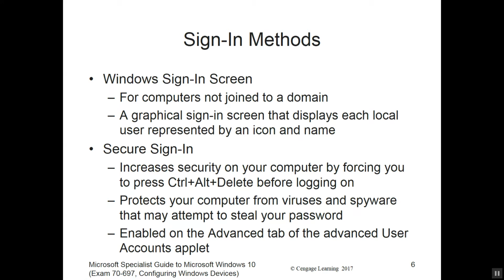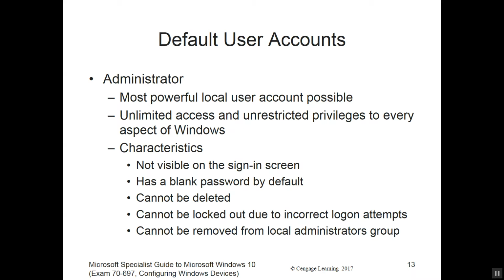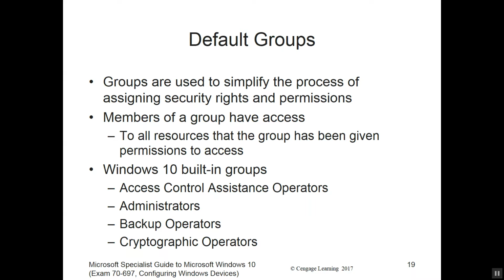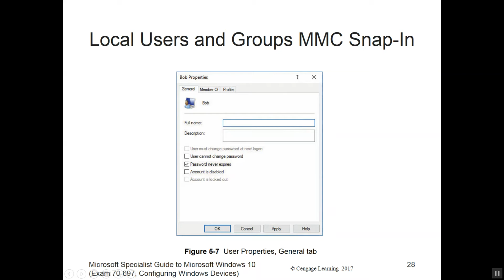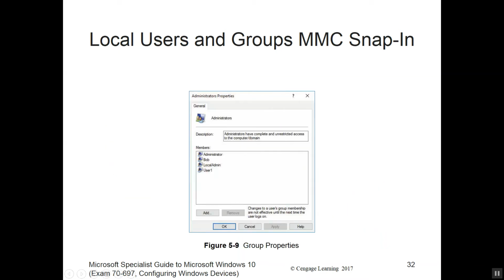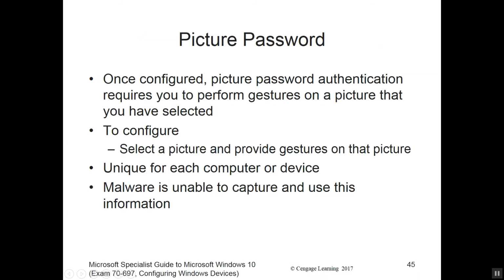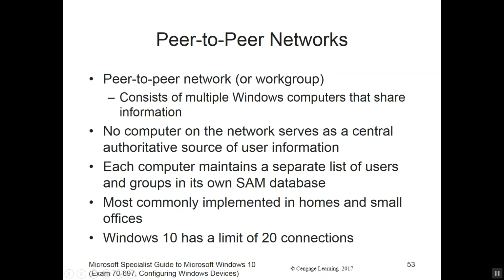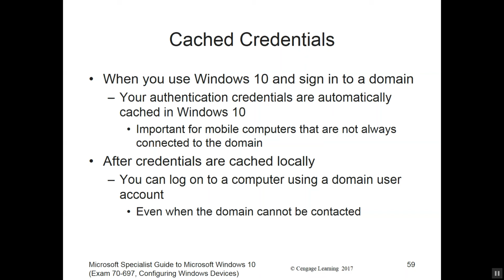CTS1110 Unit 5 Overview